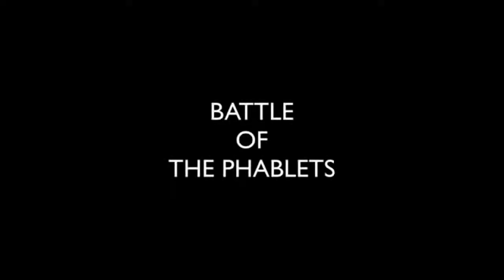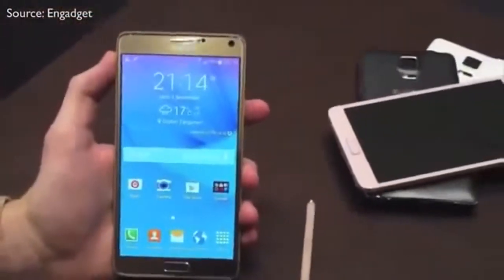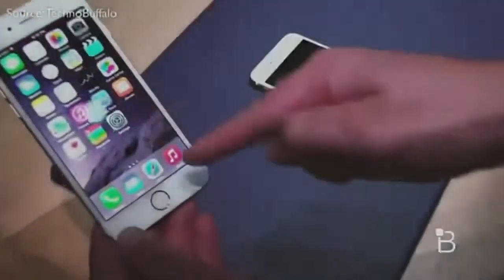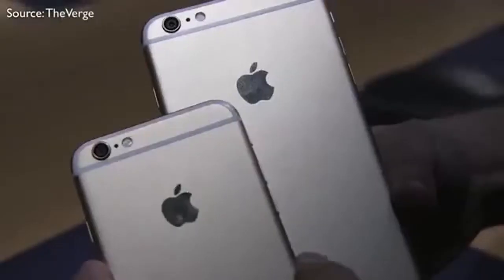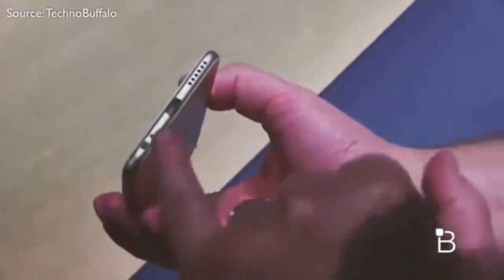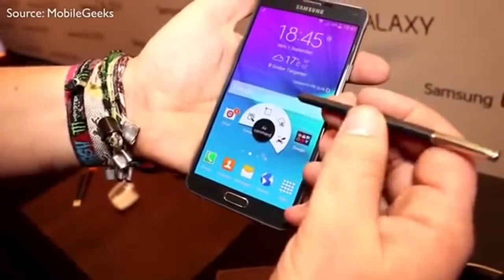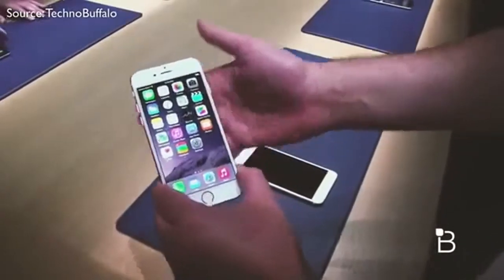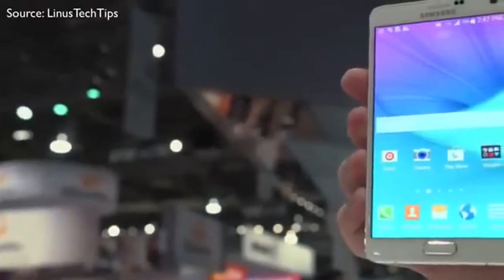Iphone 6s vs Samsung Galaxy Note 4 / Battle of the Phablets